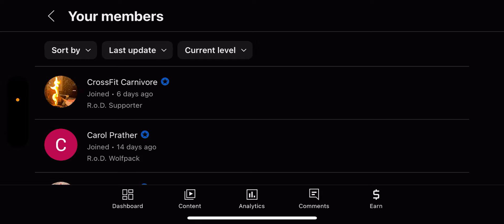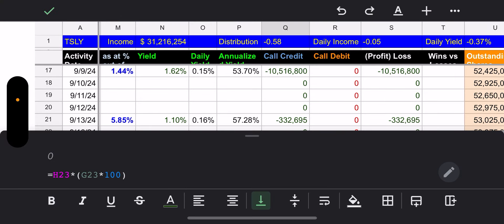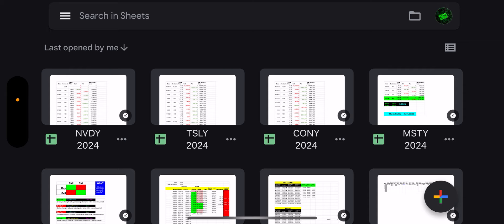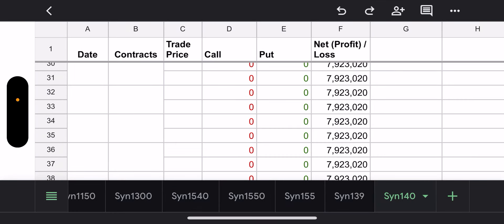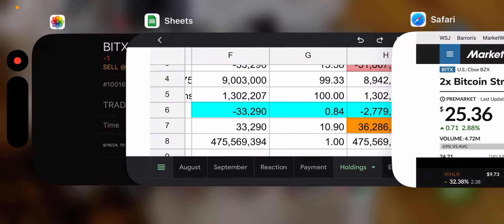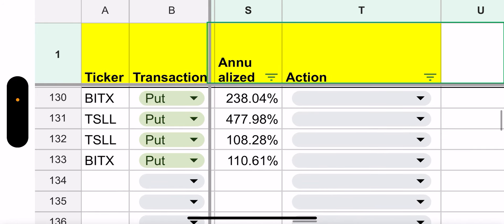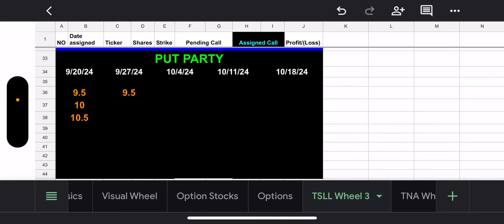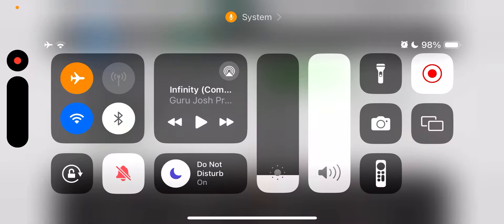YieldMax ETFs TSLY, NVDY, CONY, & MSTY Holdings Review - 9/17/24 (with Options content)